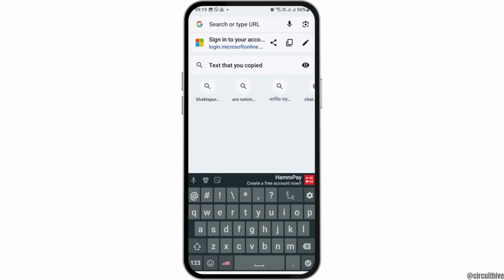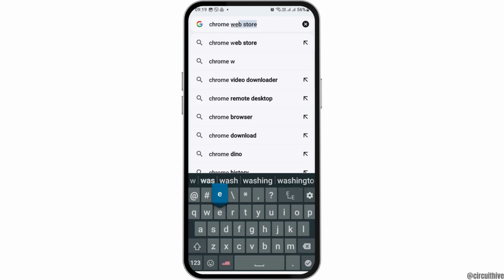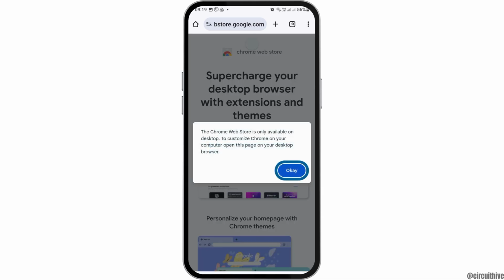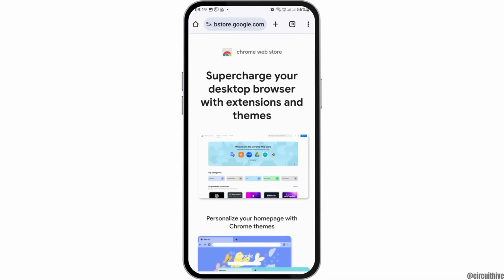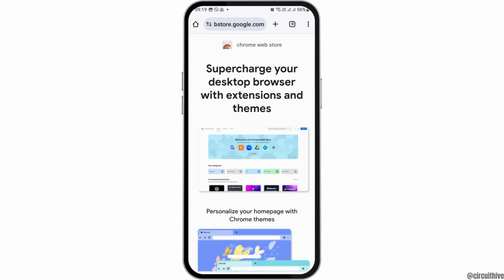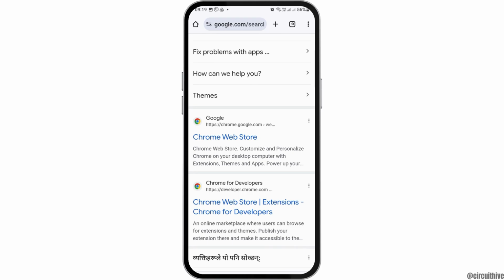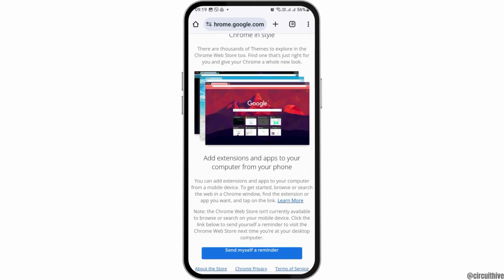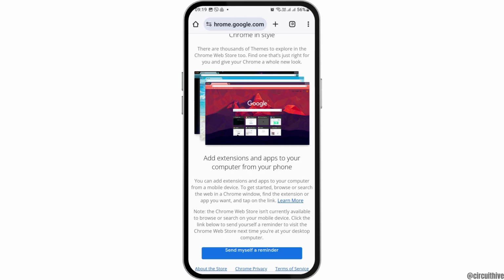How to Get Microsoft Rewards Points Fast 2024 | FREE Microsoft Rewards Points Hack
🌟💻 How to Get Microsoft Rewards Points Fast 2024 | FREE Microsoft Rewards Points Hack: 100k+ Points in 1 Minute! (2024)

Looking to maximize your Microsoft Rewards points quickly in 2024? This guide reveals legitimate strategies to rapidly accumulate over 100,000 points in just one minute, utilizing the features and opportunities provided directly by Microsoft.

In this tutorial:
0:00 - Introduction
0:15 - How to Get Microsoft Rewards Points Fast 2024 | FREE Microsoft Rewards Points Hack: 100k+ Points in 1 Minute! (2024)

Learn to efficiently earn Microsoft Rewards points through daily quizzes, searches, and special offers available through the program.